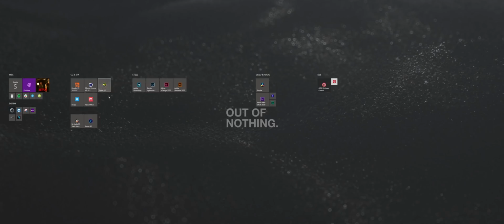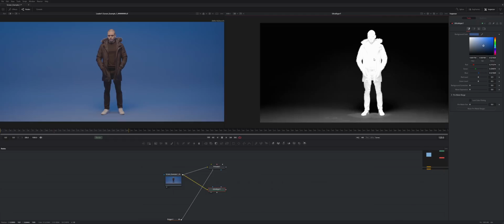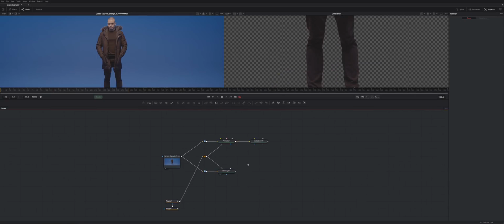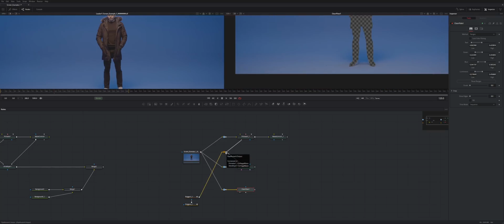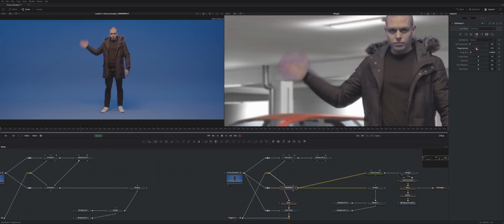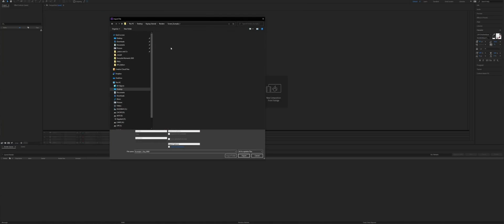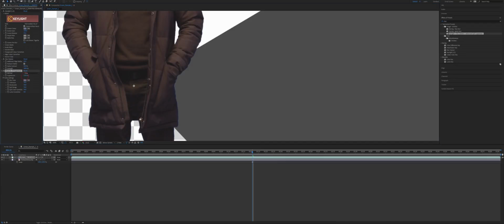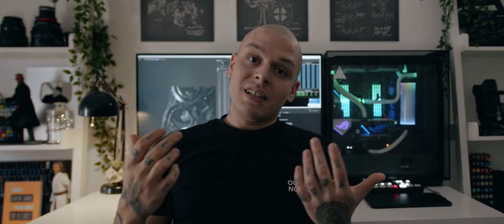Keying Fusion, After Effects, Photoshop